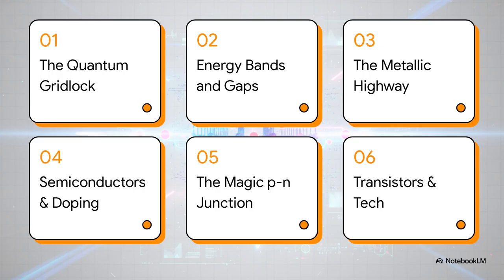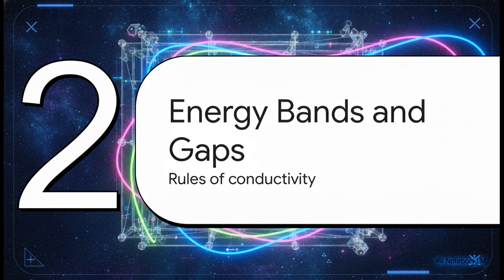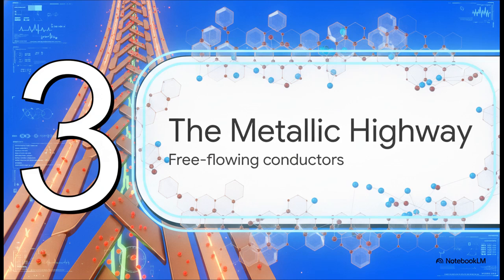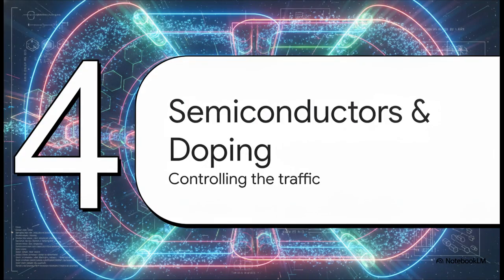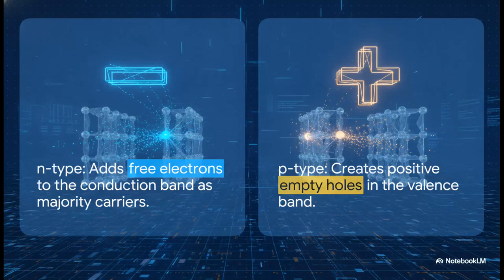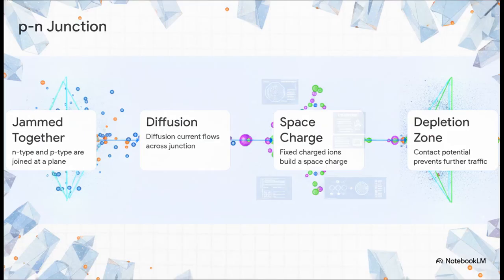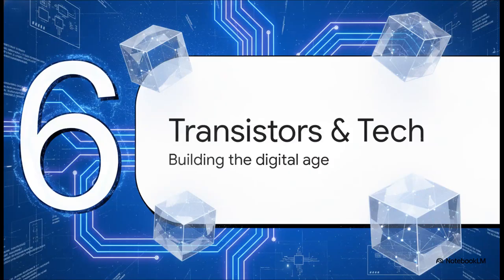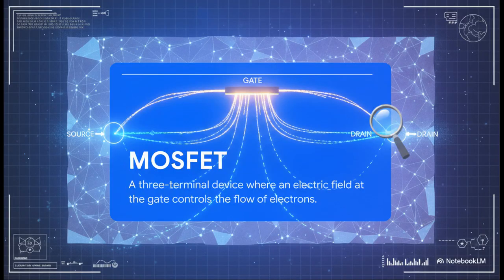Ch41 The Quantum Blueprint